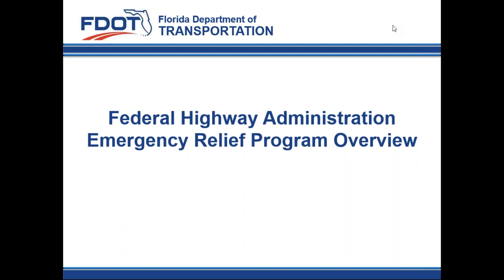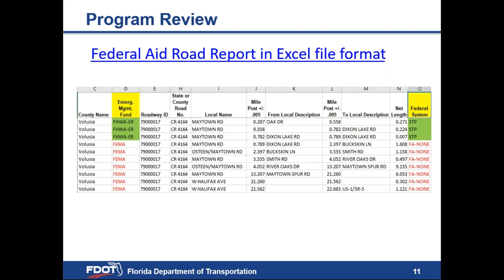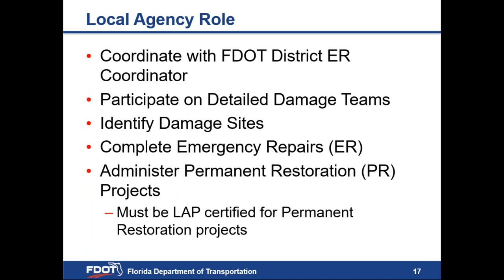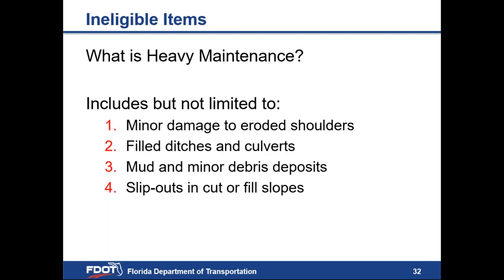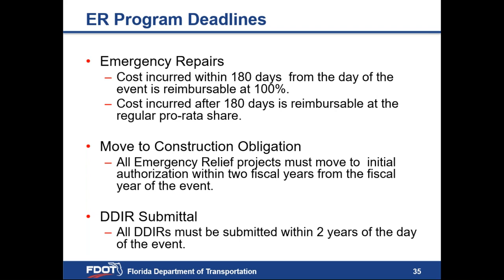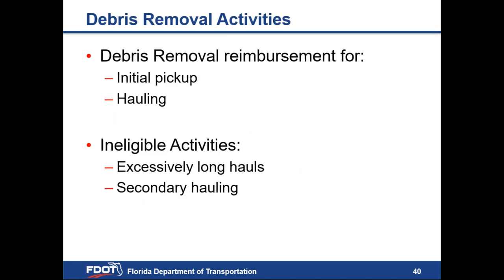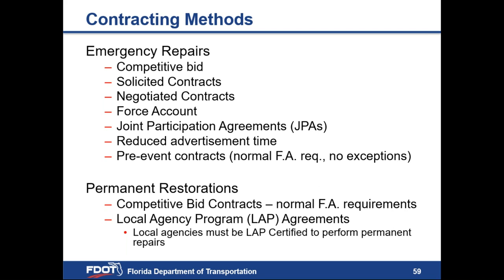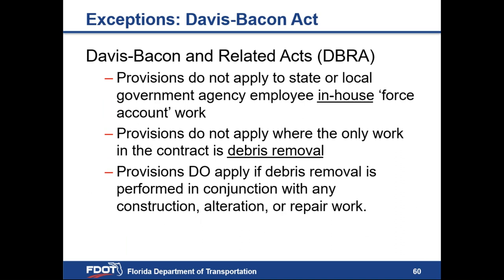FDOT District Five FHWA Emergency Relief Program ER Training for Local Agencies